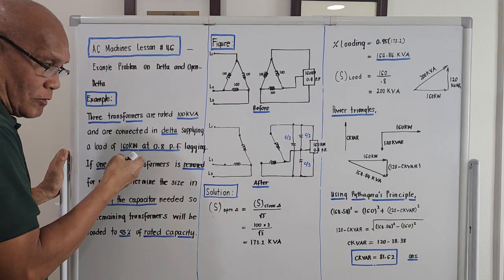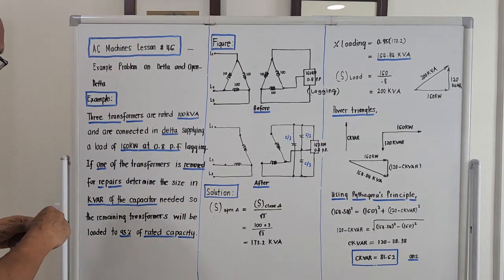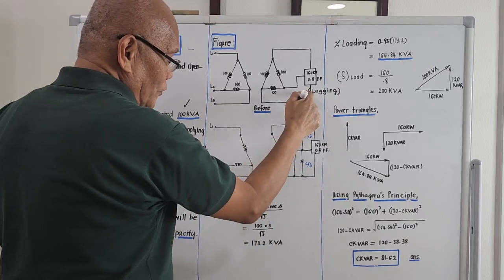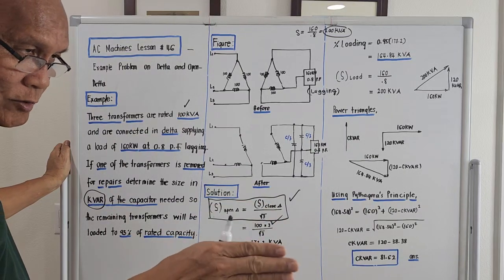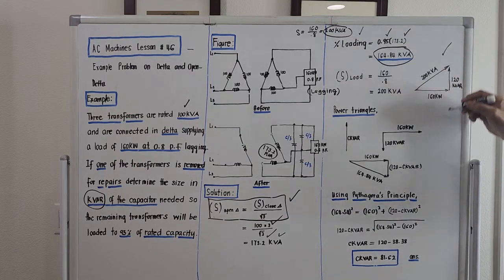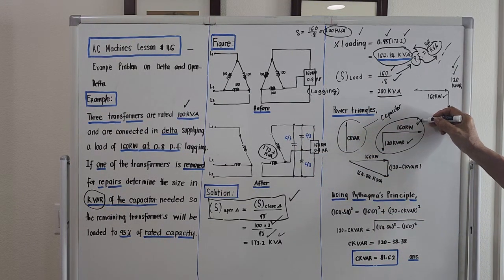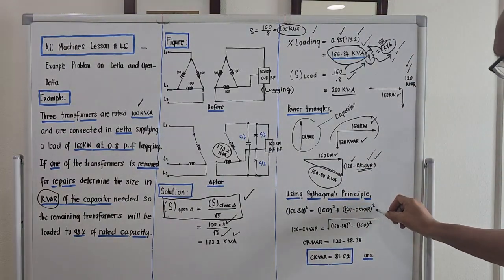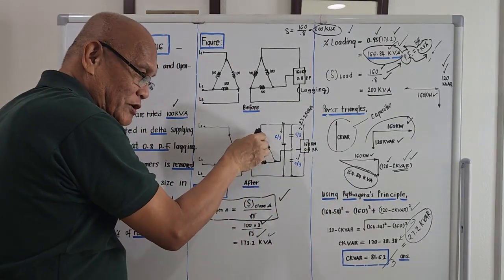AC Machines Lesson #46 _ Example Problem on Delta and Open-Delta Connection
Example problem .